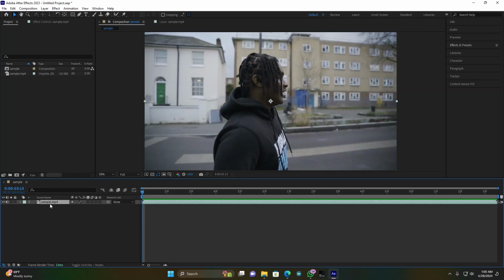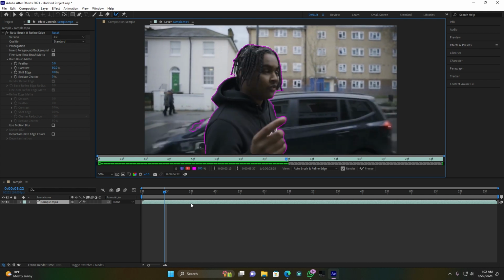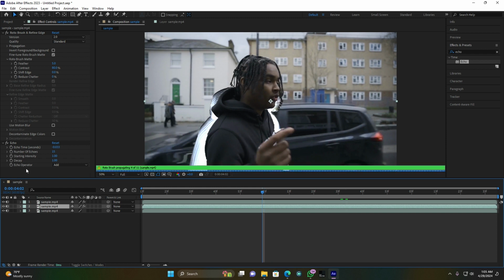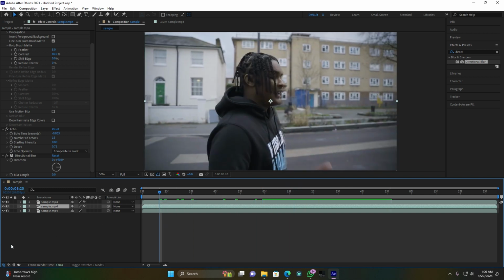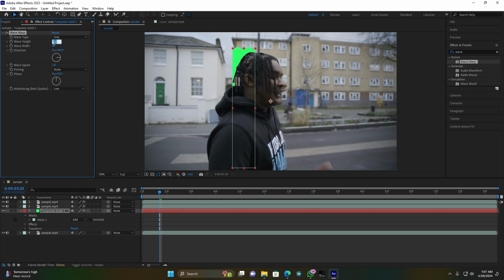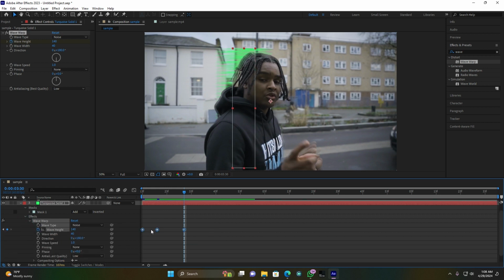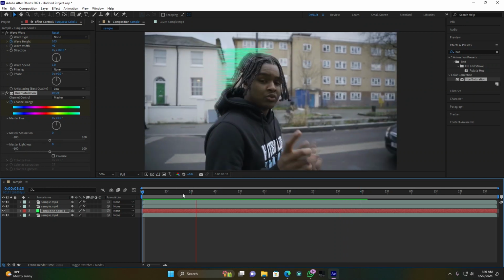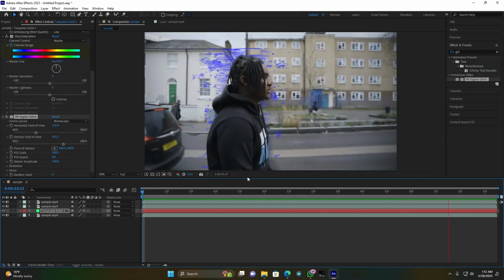How to create Ghost Motion Echo Effect in Adobe After Effects [MUSIC VIDEO]